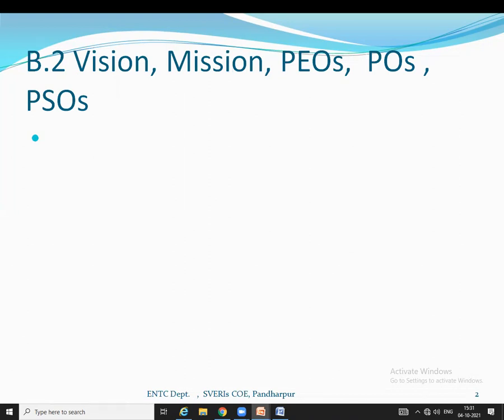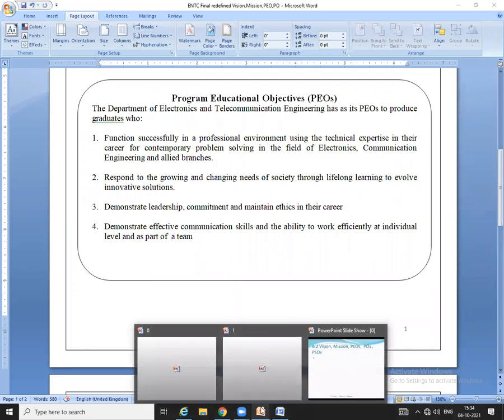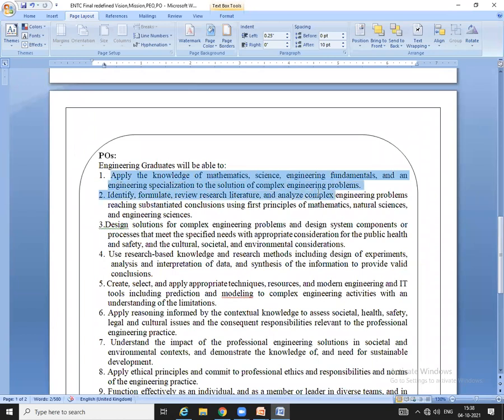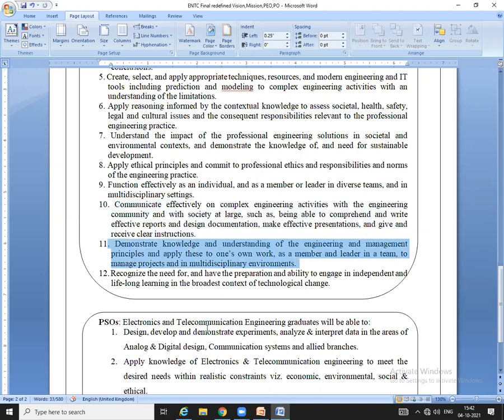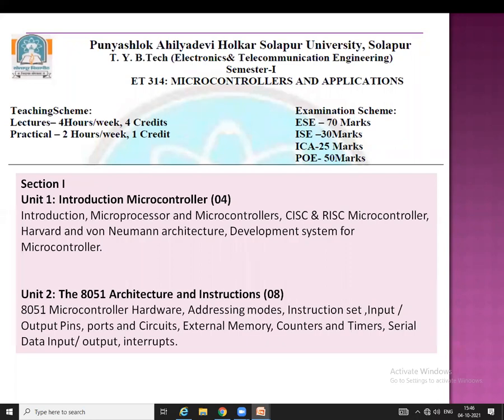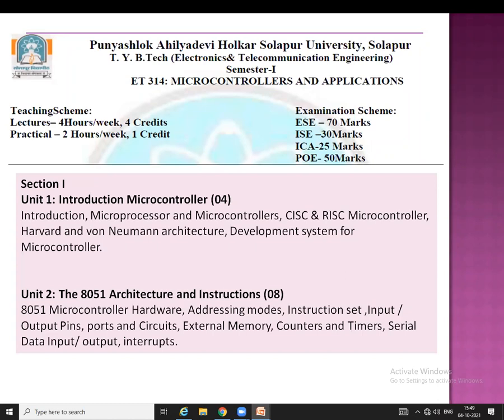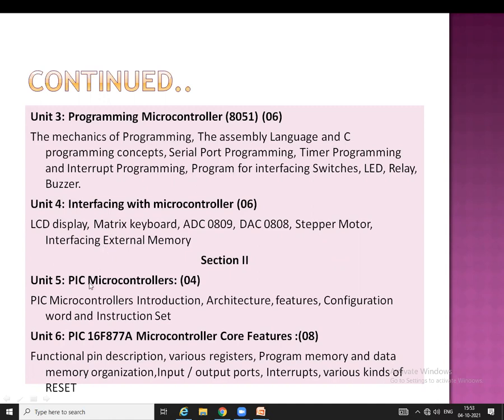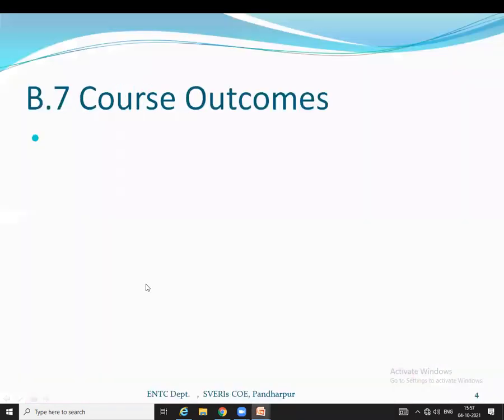MCA_L1_Introduction